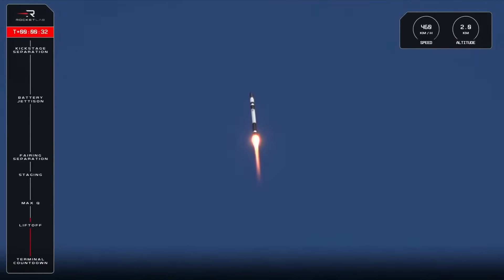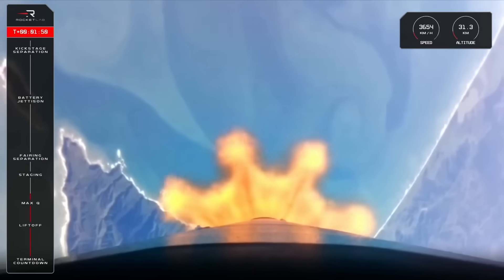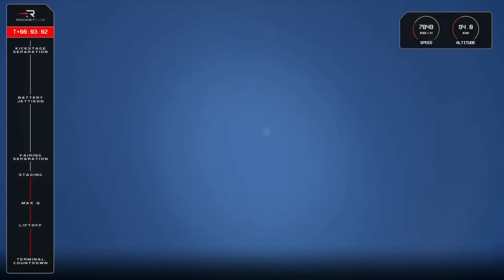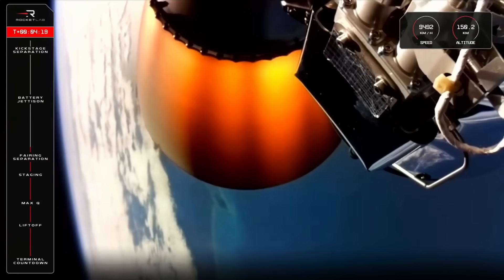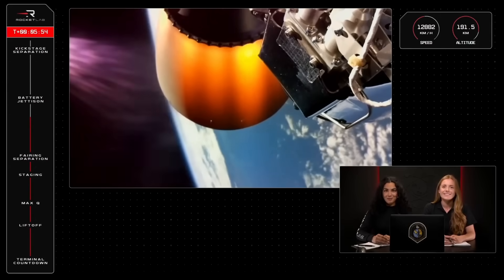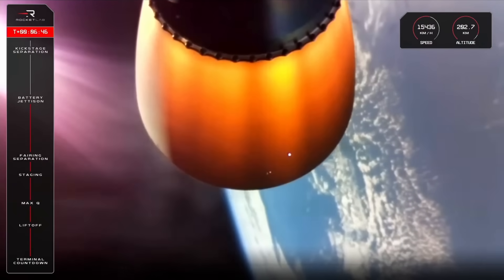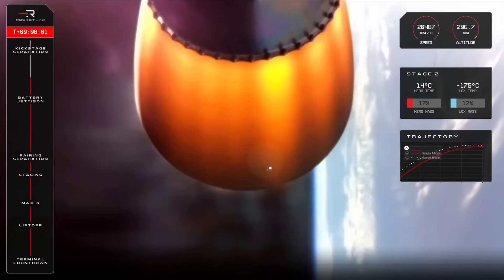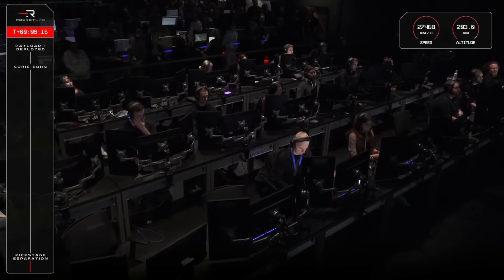Blastoff! Rocket Lab launches BlackSky satellite on "Full Stream Ahead" mission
Am Electron rocket launched a "Gen-3" Earth observation satellite for Virginia-based BlackSky from Rocket Lab's New Zealand site on June 2, 2025 at 7:57 p.m. EDT (0057 GMT or 11:57 a.m. local New Zealand time on June 3).